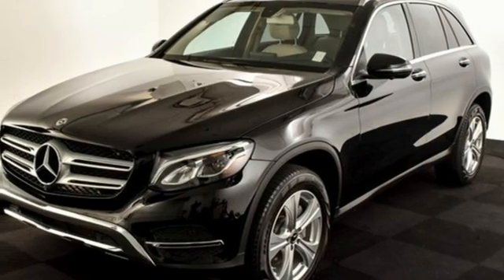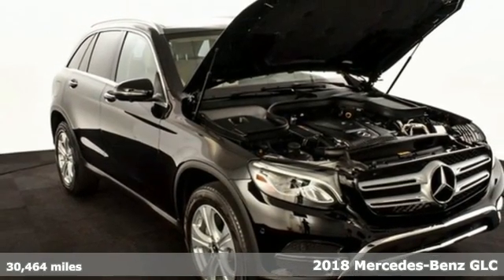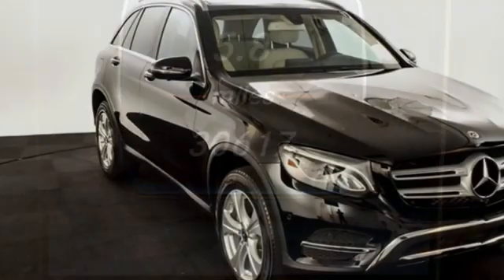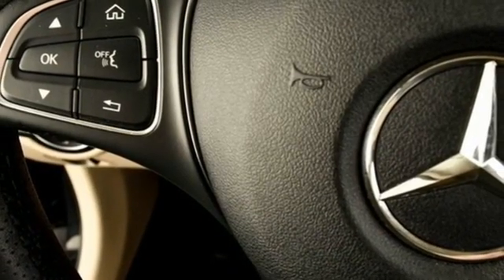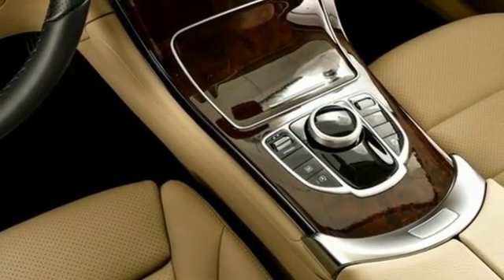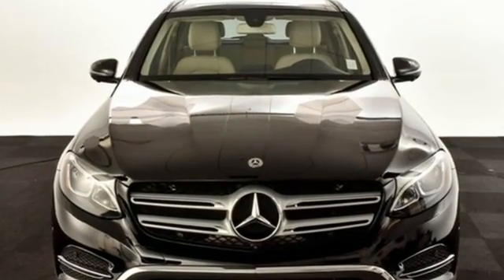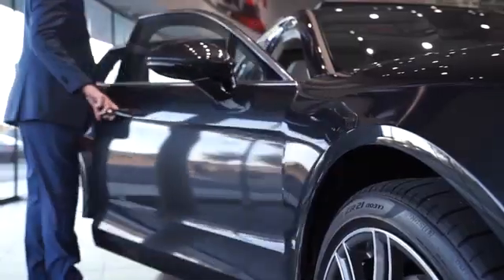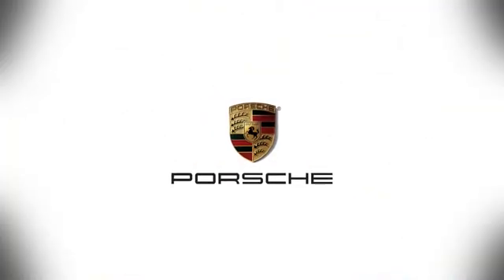Used 2018 Mercedes-Benz GLC Atlanta, GA P17576B - SOLD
Year: 2018
Make: Mercedes-Benz
Model: GLC
Trim: GLC 300
Engine: 2.0L Turbocharged
Transmission: 9-Speed Automatic
Color: Black
Interior: Silk Beige
Mileage: 30464
Stock #: P17576B
VIN: WDC0G4JB9JV048887
Premium PackagebrSmartphone Integration PackagebrAdvanced Parking Assist PackagebrLED Headlamps and TaillampsbrPanorama RoofbrFront Chrome TrimbrRear Chrome TrimbrHeated Front SeatsbrRear Seat Entertainment & Comfort AdapterbrbrbrWe look forward to hearing from you. Advertised price includes $699 Dealer Service Fee.

Address:
4006 Carver Drive